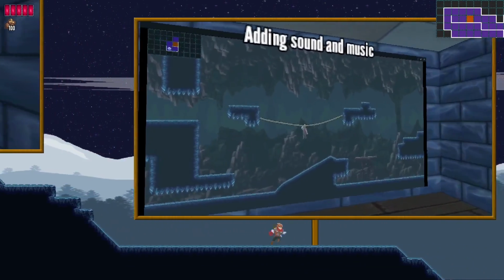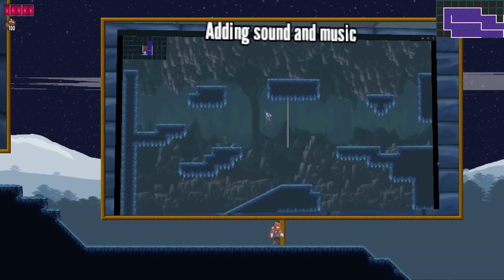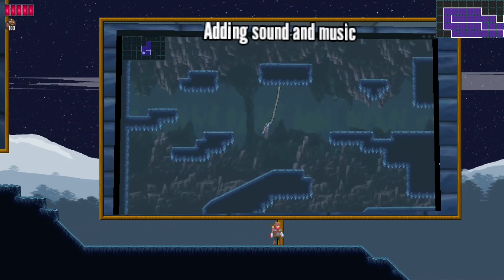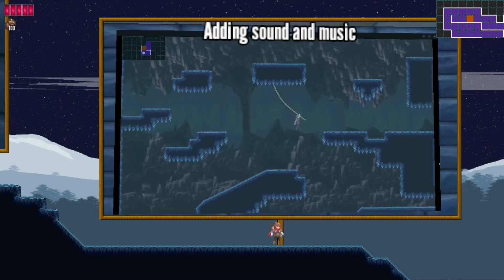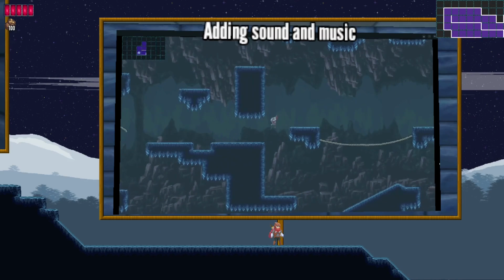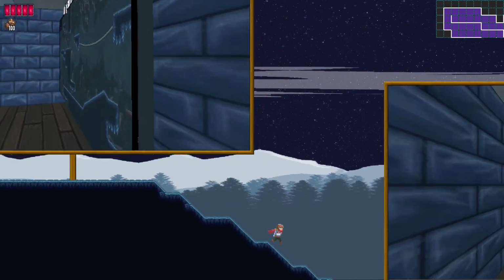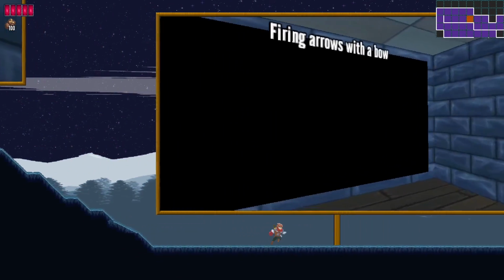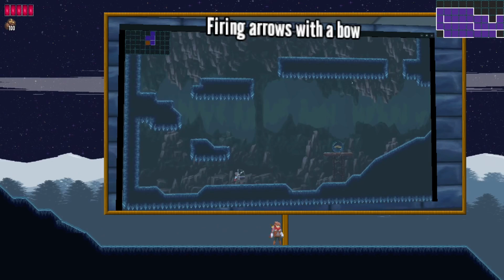Godot C# The Ultimate Metroidvania Developer’s Guide-Course Demo Episode 11 | COUPON IN DESCRIPTION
SPECIAL_PRICE_14.99

to get the course for 14.99.

Are you eager to create your own Metroidvania game but don't know where to start?

This course is your step-by-step guide to mastering everything you need to build your dream game. We will use the Godot game engine, and C# as scripting language, so even if you're switching from Unity, you will feel right at home.

If you're a passionate programmer eager to dive into game development, this course is your perfect starting point. It offers a structured learning path that guides you from the basics of Godot setup to advanced features, such as rope swinging, and a dynamic mini-map to show where the player is in game. You will build a solid foundation about the Godot game engine, progress quickly with step-by-step lectures on developing every feature and mechanic you need in order to create a complete Metroidvania game, which will deepen your understanding of how to make games with the Godot game engine.

This course is not for complete beginners but is targeted more towards "beginner+" and intermediate programmers, so if you have a little, or some experience with the Godot game engine, and are familiar with the C# programming language, this course is perfect for you.